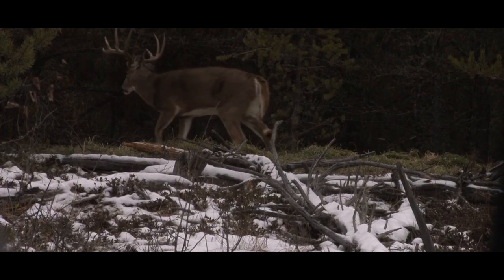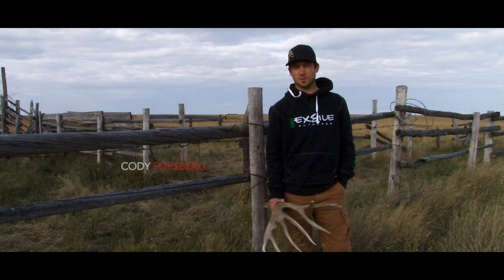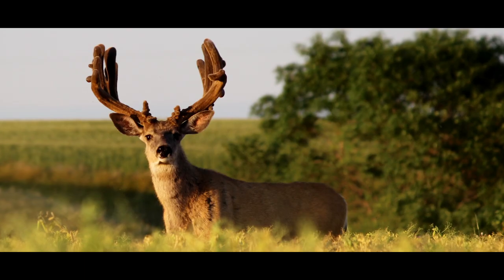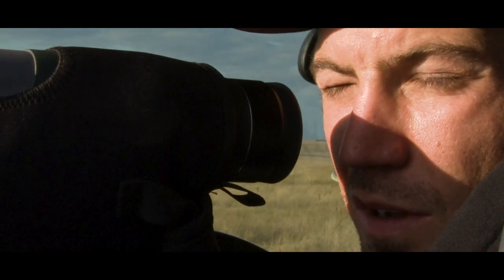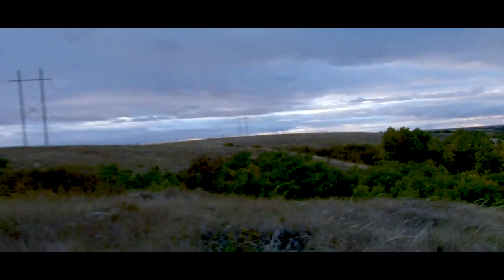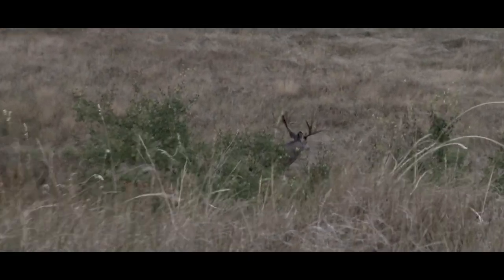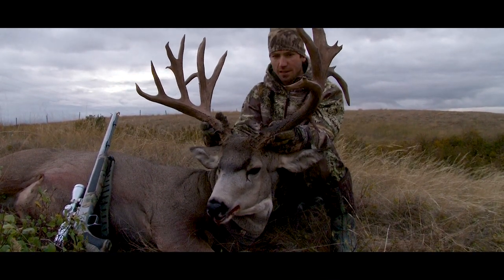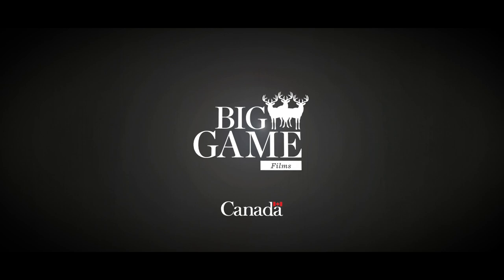Big Norm - The quest for a 250" Mule Deer king - BIG GAME FILMS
Saskatchewan muzzleloader hunt for a 250" mule deer king in the Coulees in the heart of the prairies.